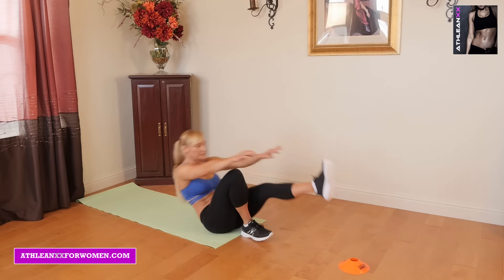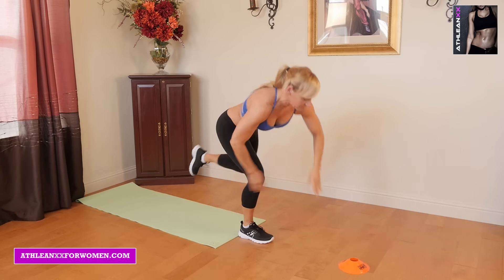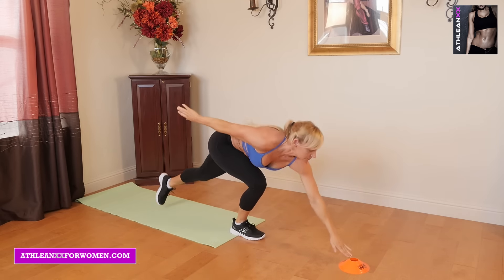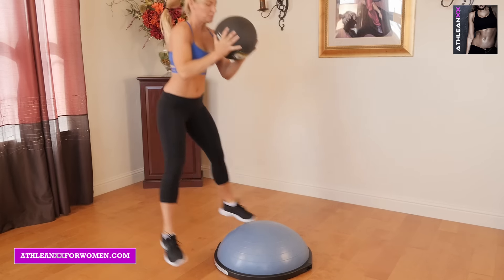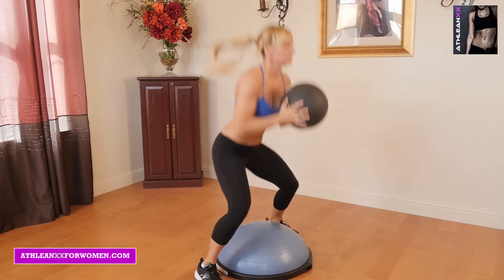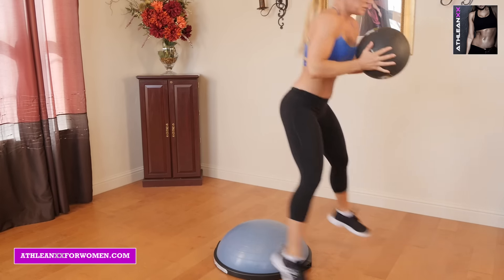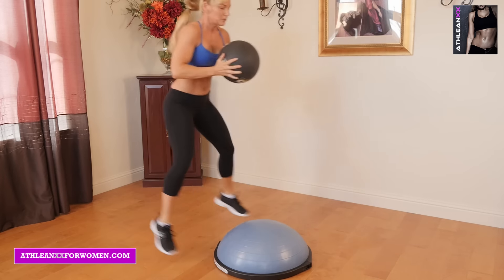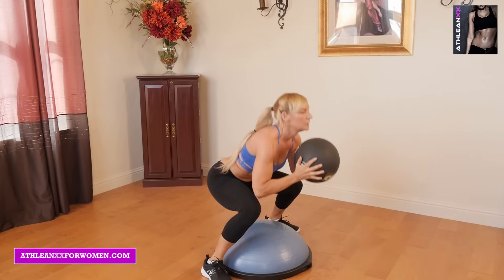5 Best Butt Exercises (SET YOUR BUNS ON FIRE!!)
The best butt exercises can be found in our 90 day fitness and nutrition system

These 5 best butt exercises are some of our favorite glute exercises and also the most effective. If you are looking for the best exercises for buns, you’ve found them! Give these top 5 butt exercises a try a couple times a week and you’ll set your buns on fire.

For each of these best glute exercises, try 10-12 reps per set. Regardless of your fitness level you’ll want to give each of these best butt exercises a try before attempting the entire home butt workout. If you are a beginner perform 1-2 rounds of these best exercises for butt. If you are more advanced you can try 3-4 rounds of these top 5 butt exercises. If you are looking for a complete home workout full of buns exercises, check out our complete Athlean-XX for Women program

Here are the best exercises for glutes!

1) Rollback Low Touches
2) Single Leg Extension
3) Slider Pulsing Back Lunge
4) Front Back Frog Hops
5) One Leg Mule Kicks